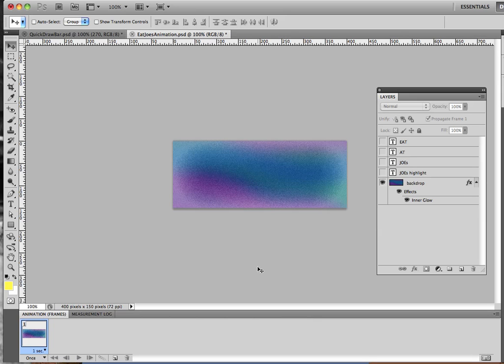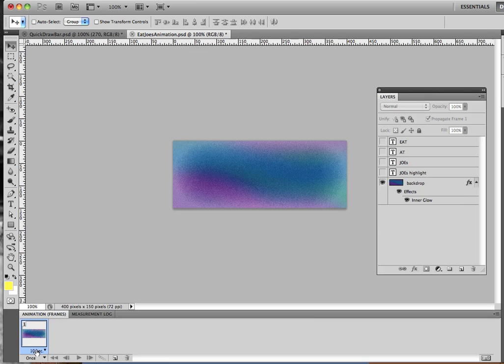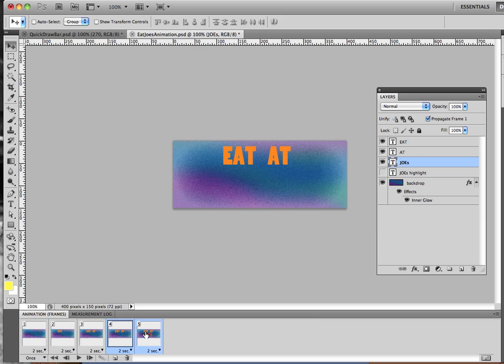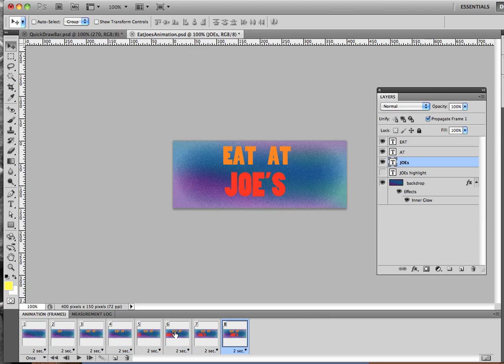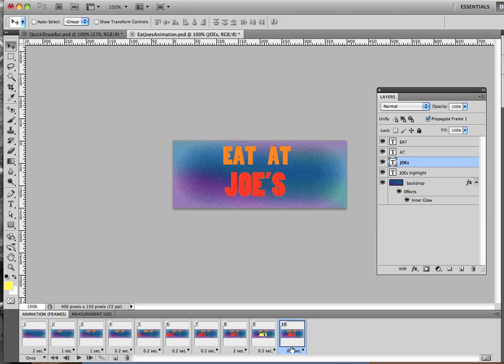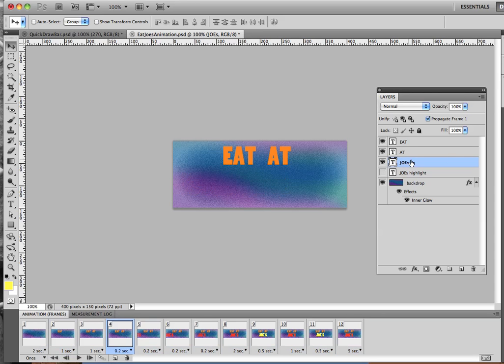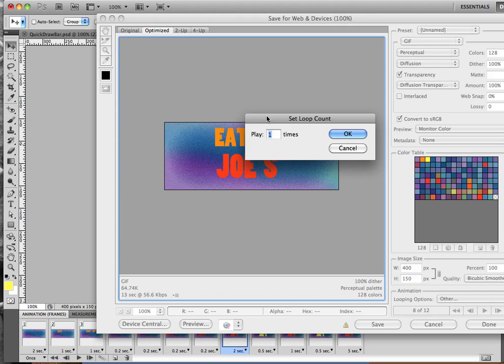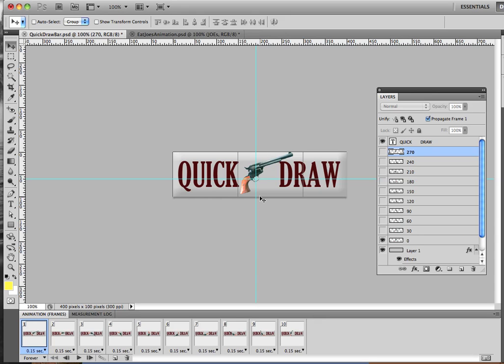Making animated GIFs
Here are the basic moves to create animated GIF images for the web. You'll control visibility, position, opacity, and timing. Just add your own ideas and you're in business.